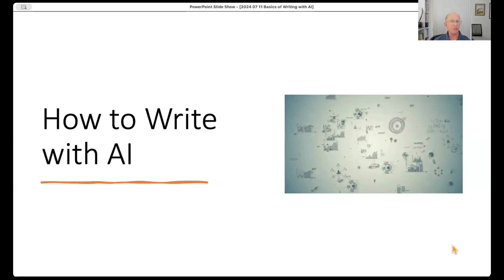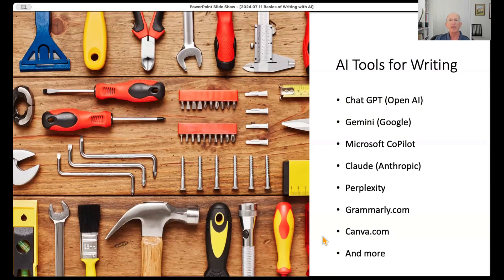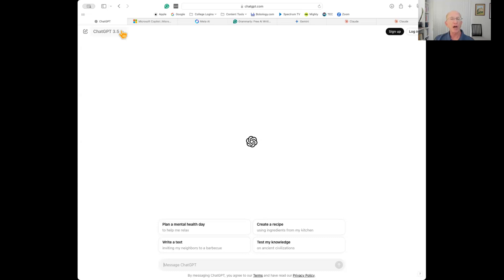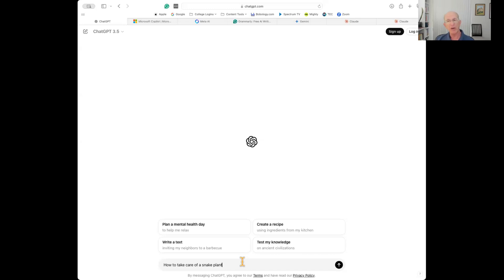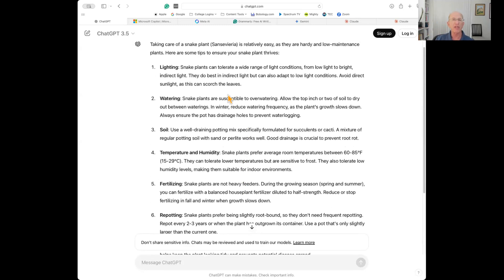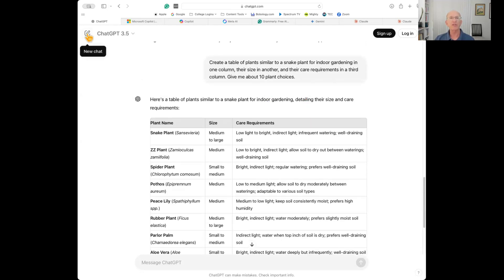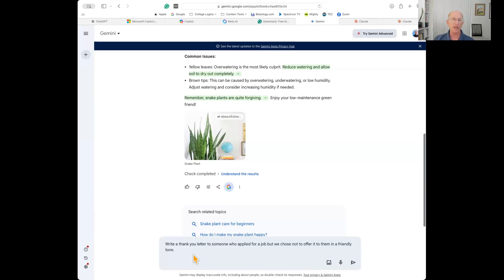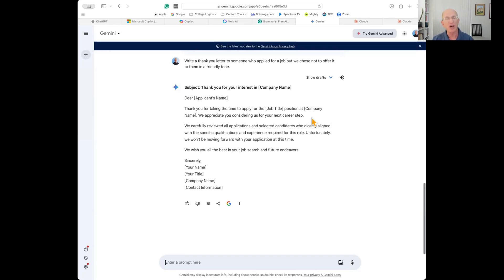Beginners Guide to Using AI for Writing: Tools, Techniques, and Examples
Join me for an engaging Tech Topic class where I dive into the fascinating world of AI-powered writing tools. In this video, I'll explain how you can use AI for writing, then guide you through the available AI tools and how to harness their power for various purposes. AI tools I show in this class include Chat GPT, Gemini, CoPilot, Meta, Claude, and Grammarly.

Whether you’re drafting an email, proofreading an essay, editing content, or crafting social media posts, you'll see demonstrations of how these AI tools can make your tasks easier and more efficient.

We'll start with some basic "prompts." Then, we'll enhance them so you can see how adding more detail to your requests can give you a better understanding of "prompt engineering" and help you write using AI. This interactive approach will keep you engaged and ensure you get the most out of the class.